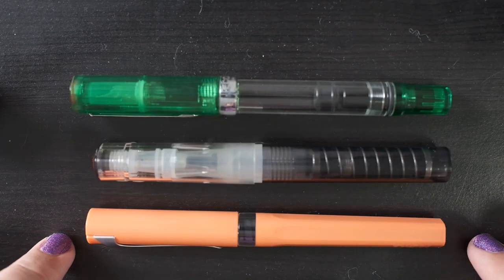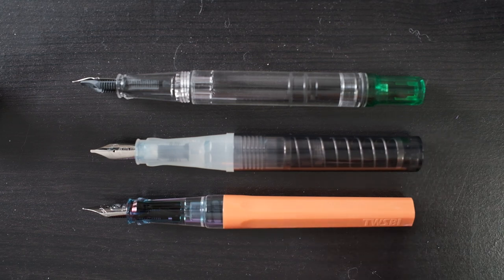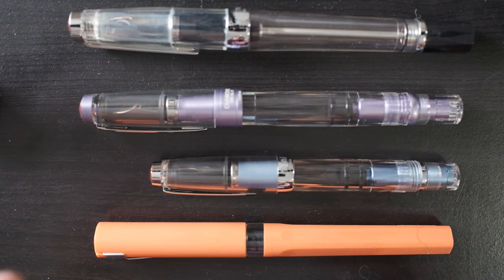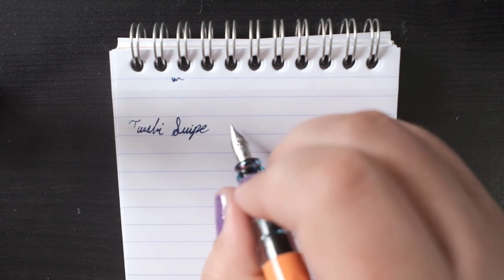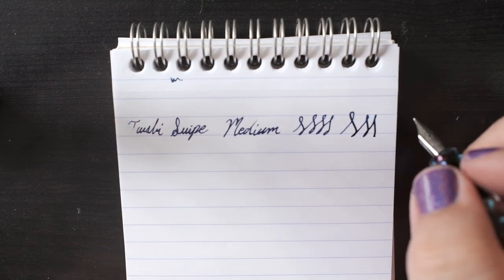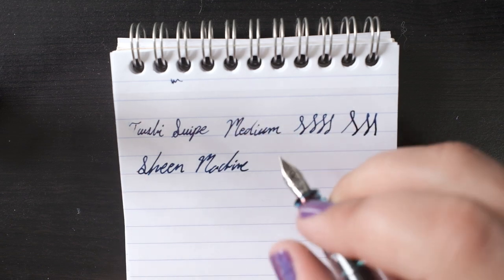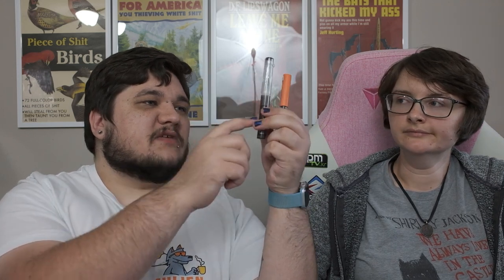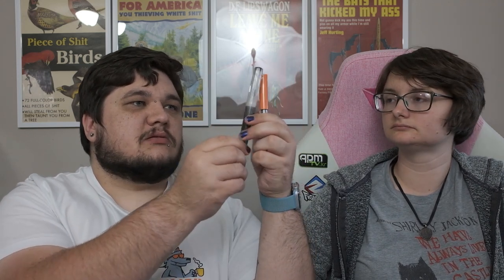Twsbi Swipe Fountain Pen Review